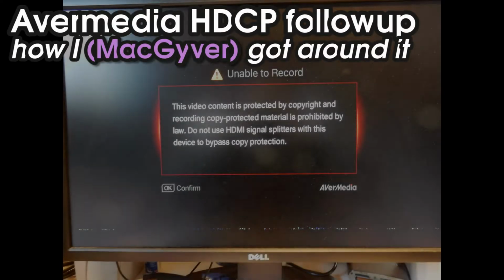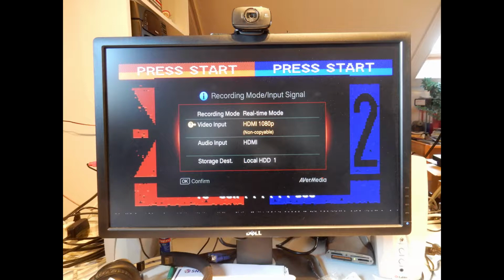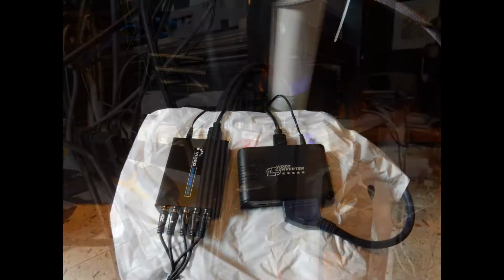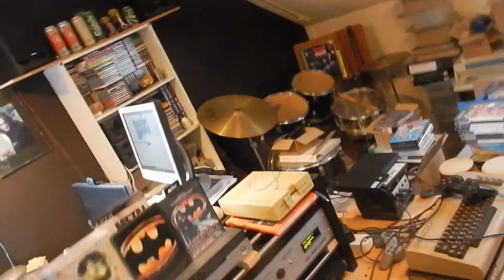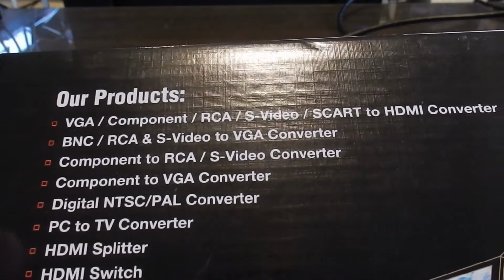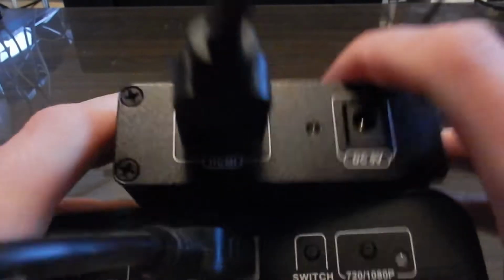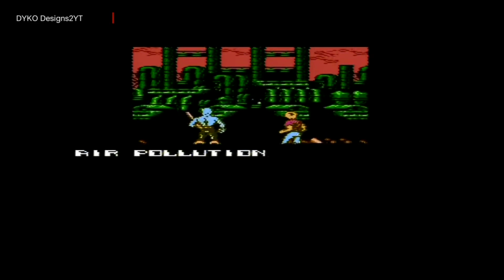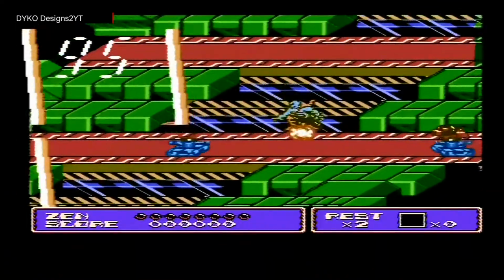Avermedia Gamecapture HD2 Scart to HDMI followup (fix)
Two video's ago I demonstrated my new Avermedia Gamecapture HD2. At the time I had issues with my Scart to HDMI converter due to HDCP protection. I experimented a bit with my old DVD recorder's component output to get progressive scan. It didn't quite work they way I wanted, but I've got a waaaaaaaay better solution now (which I will use from now on as you can see in the two upcoming game reviews in the next two weeks).

It involves using a HDMI to component converter. I simply plug the Scart to HDMI in it, and plug the HDMI to component converter into the avermedia. It works rather nice, as you can see in the video. No more need for handbrake!